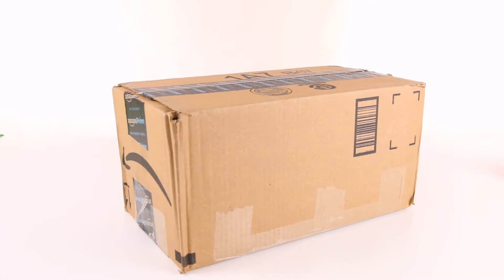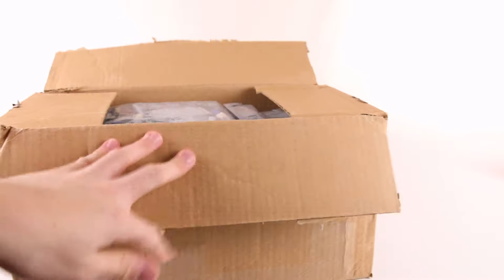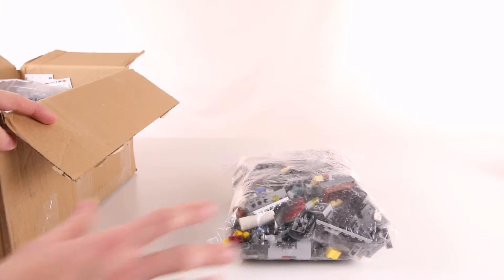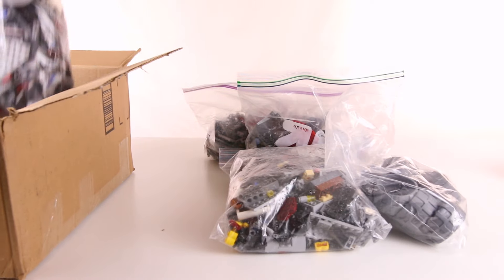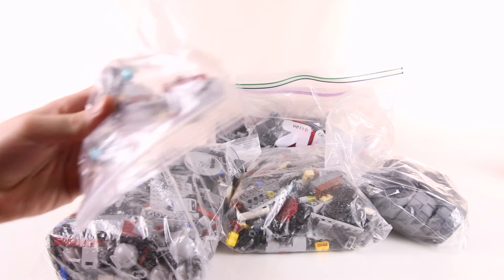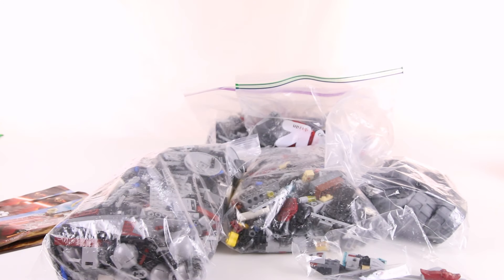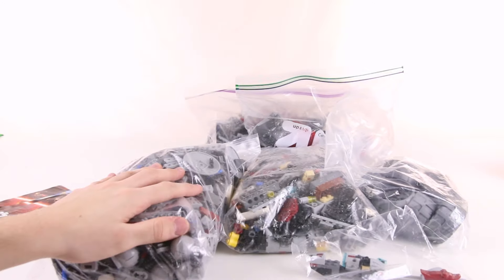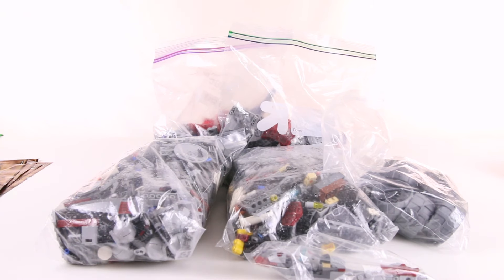Lego Haul #98 Krisproductions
Lego Buff Productions purchases some sets from fellow You Tuber, RebelLUG member, and friend Krisproductions!